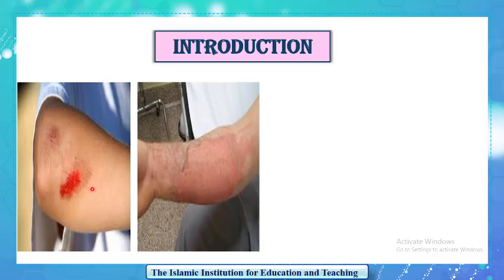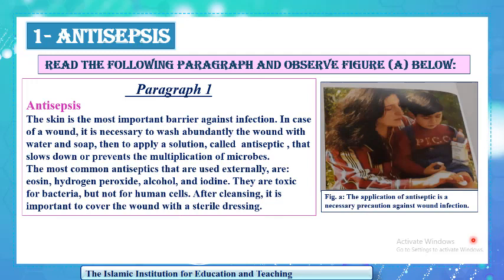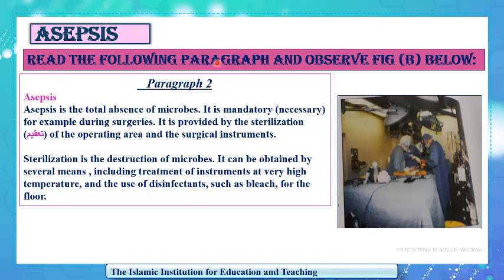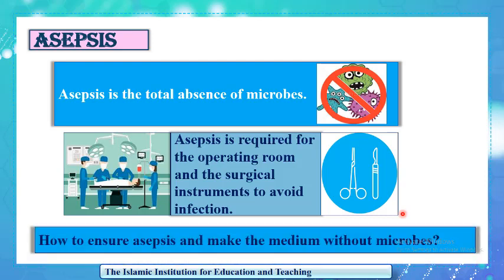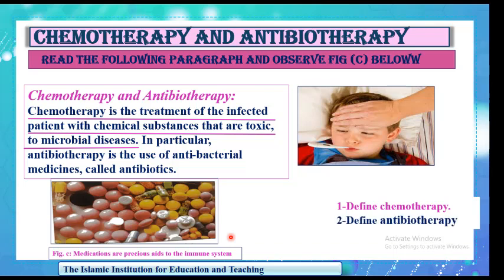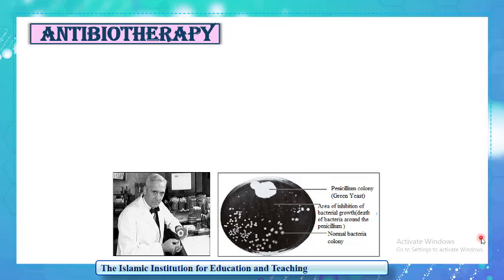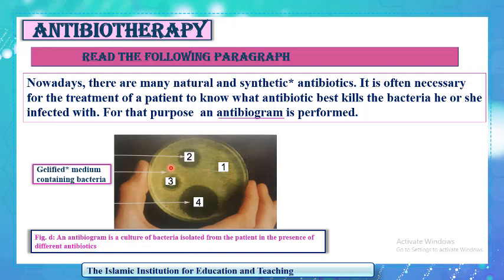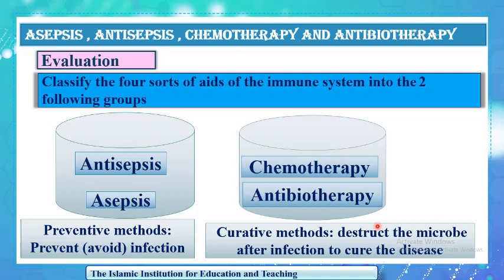Gr8 En Bio sorts of aids of the immune system